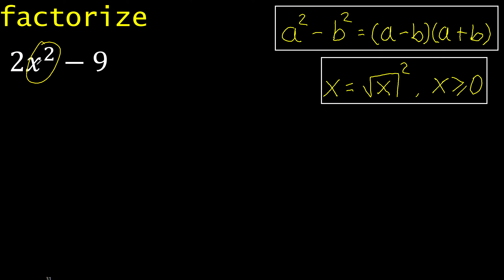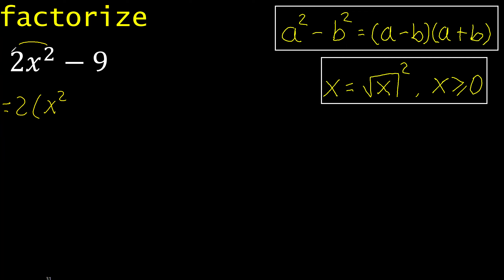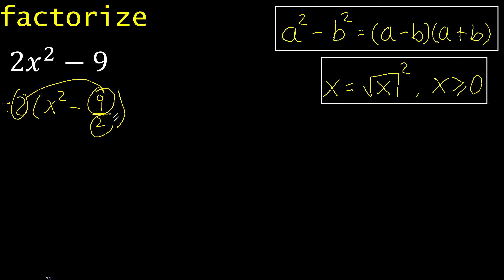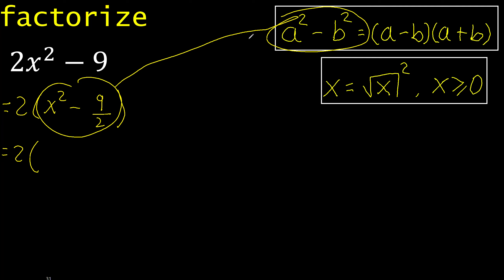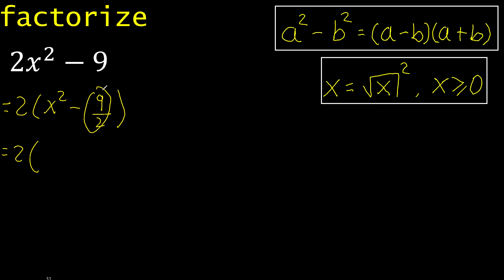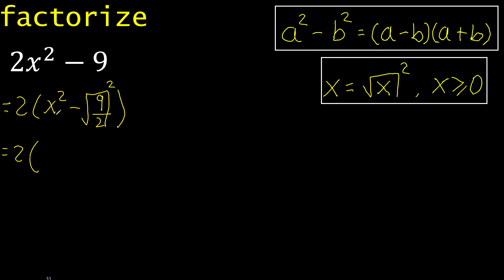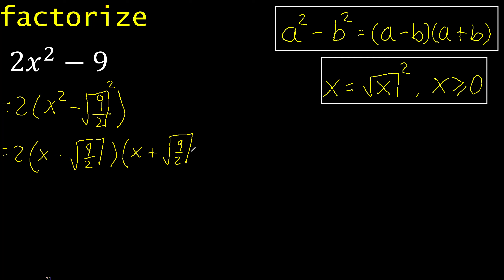Factoring 2x^2-9 , quadratic factoring by difference of squares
factor using difference of squares
how to factor
Factoring
solved factorization exercises
factorization examples
how to factor
what is factorization
factorization methods
types of factorization
factorization techniques
How to know which factorization method to use
What factorization method to use?
prime factors that the expression has m316